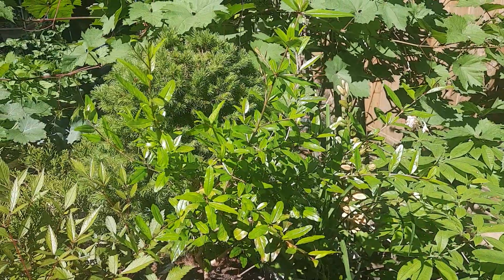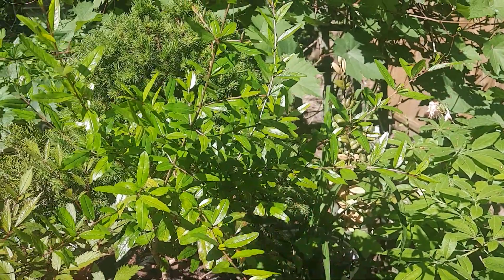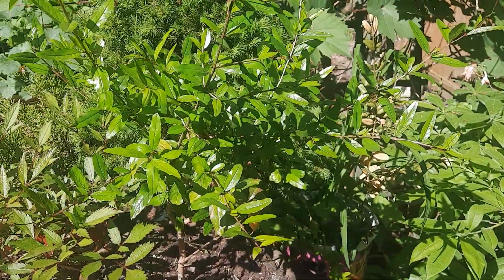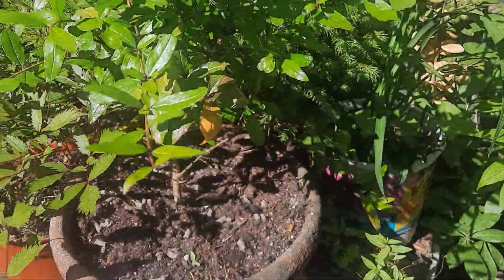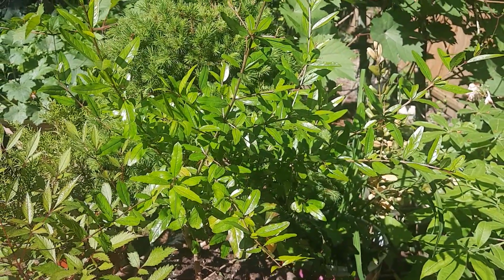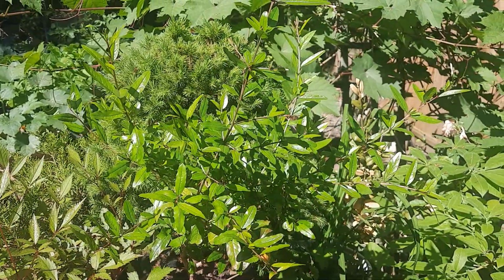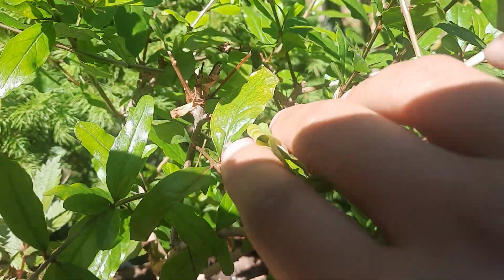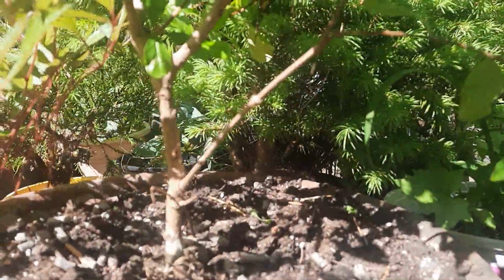How to grow Dwarf Pomegranates in containers